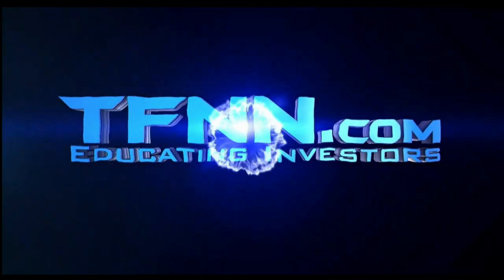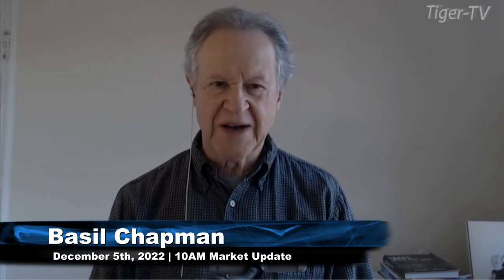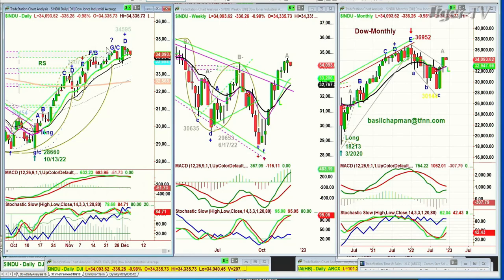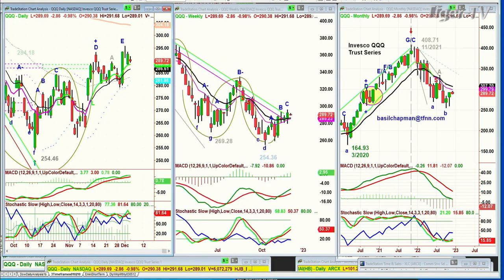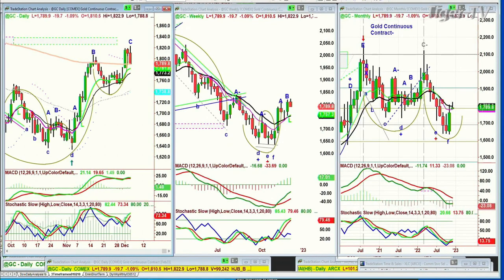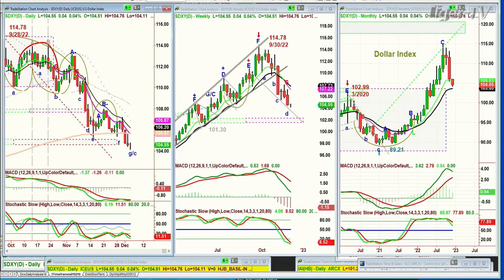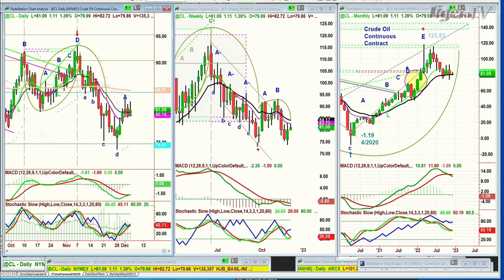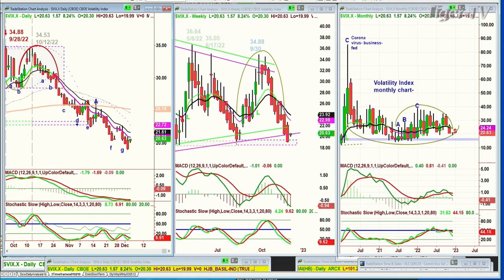December 5th 10AM ET Market Update on TFNN - 2022